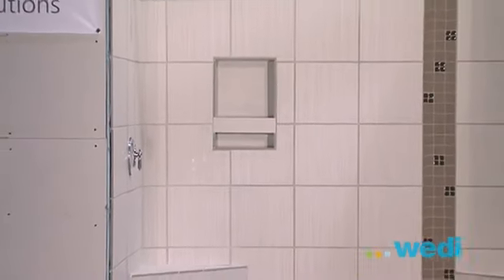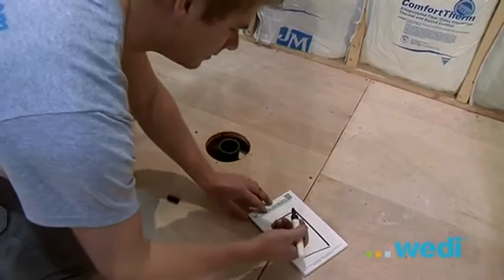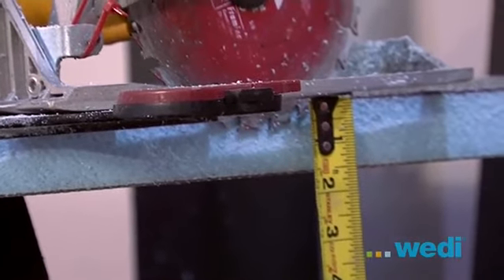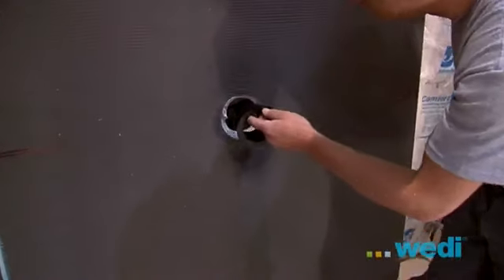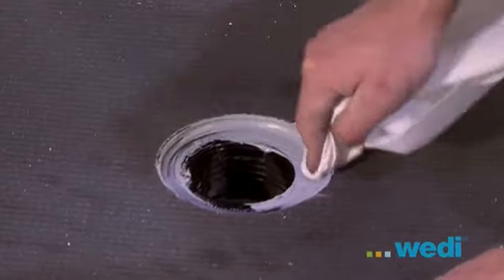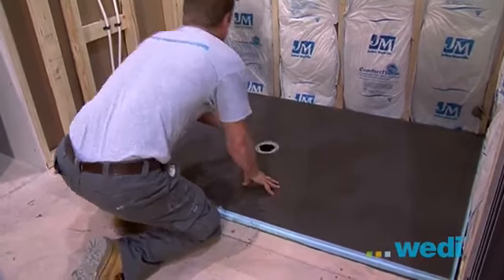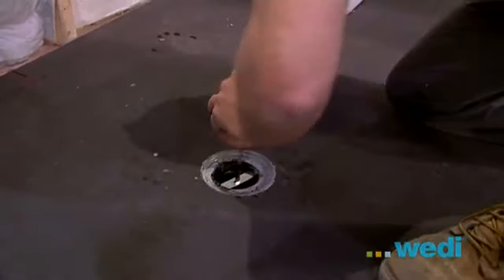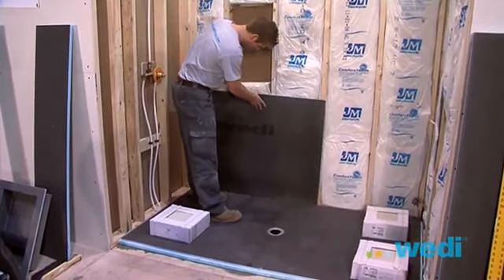Wedi Shower Systems Training videos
Wedi Best Shower System 100% Water Proofed

Now in Chicago ask

Rudi's Tile and Design.Inc
Who-is-Rudi.com